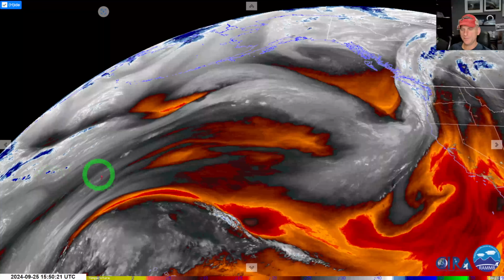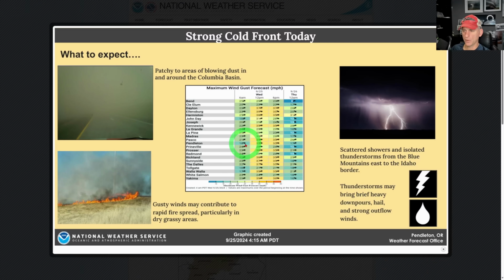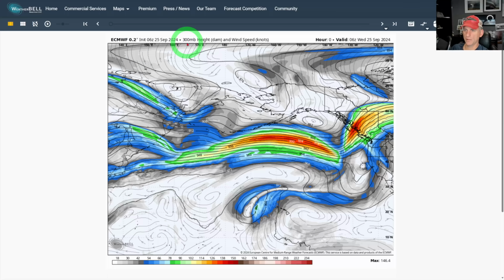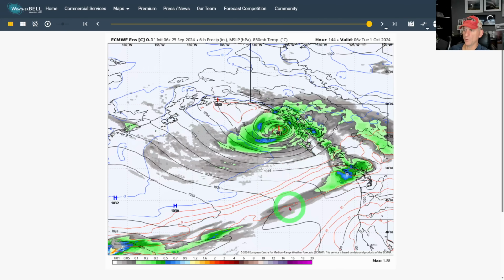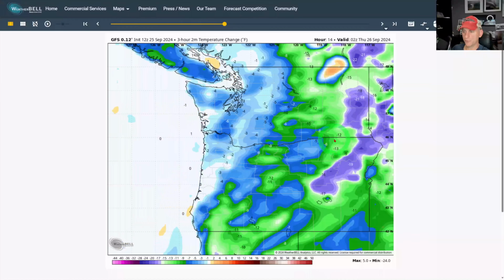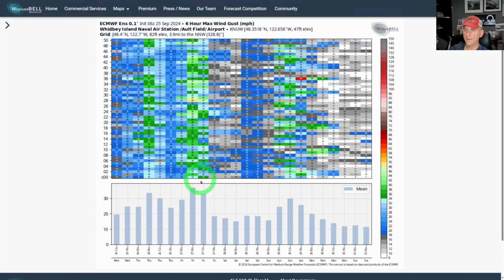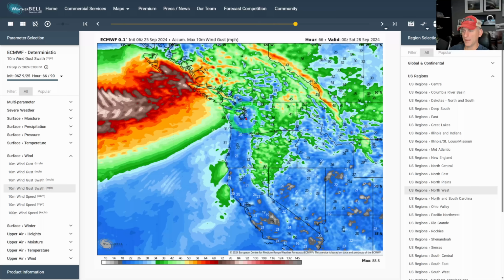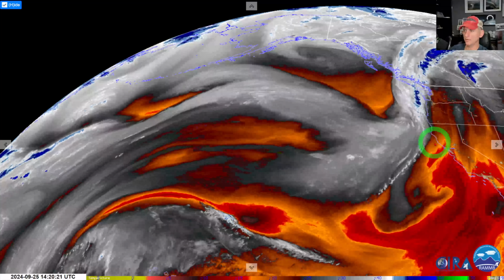PNW Weather: Frontal Systems Approach!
Checkout Code: Weather Watch